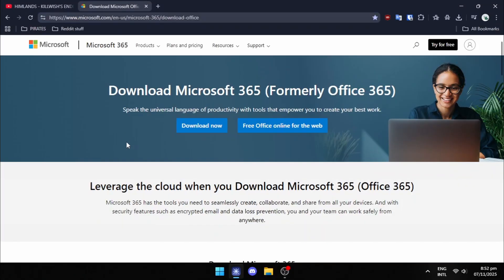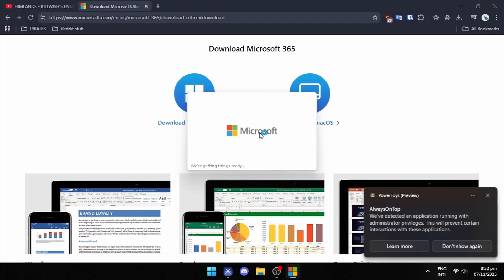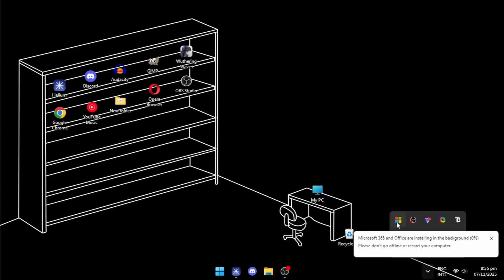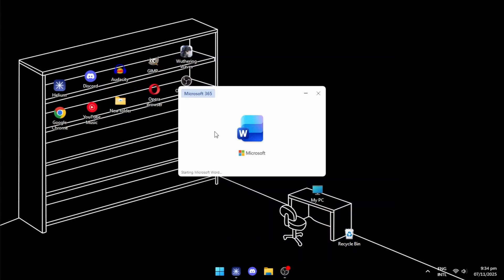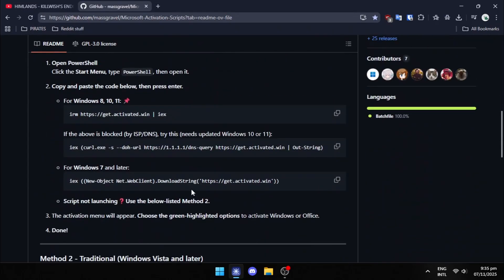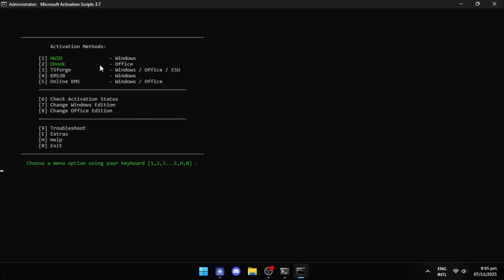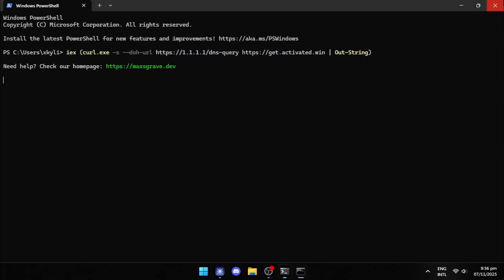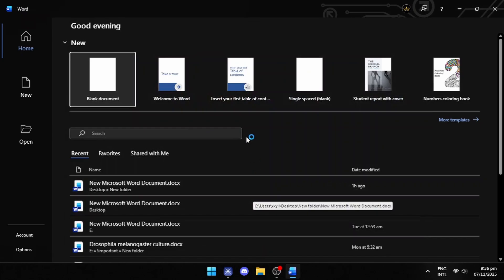Use Microsoft Office 365 apps for completely free permanently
Discord (if link does not work then send request to "xkyliver."

Keywords(ignore these):

microsoft office 365 for free
how to activate microsoft office 365 for free
how to activate my microsoft office 365 for free
how to install and activate microsoft office 365 for free
how to download and activate microsoft office 365 for free
how to reactivate microsoft office 365 for free
how to activate microsoft office 365 for free windows 11
how to activate microsoft office 365 for free 2025
how to activate microsoft office 365 for free 2024
microsoft office 365 product key activation free for windows 10
microsoft office 365 free activation key 2024 for mac
how to get activation key for microsoft office 365 free
free activation key for microsoft office 365
microsoft office 365 free version
microsoft office 365 free activation using cmd
microsoft office 365 free activation key cmd
microsoft office 365 free activation cmd
microsoft office 365 free course
how to activate microsoft office 365 for free using cmd
microsoft office 365 free developer
how to download & activate microsoft office 365 for free
download & install microsoft office 365 for free 2025
download and install microsoft office 365 for free
download microsoft office 365 for free
how to download microsoft office 365 offline free for mac
how to download microsoft office 365 offline free for students
how to renew microsoft office 365 developer program for free
how to download microsoft office 365 offline free for pc
how to download microsoft office 365 offline free for ipad
download microsoft office 365 for pc free
activate microsoft office 365 full version for free
free office 365 for mac
how to get microsoft office 365 for free mac
how to get microsoft office 365 premium for free
how to get free microsoft office 365 for students
get microsoft office 365 for free
how to get free product key for microsoft office 365
how to get free license key for microsoft office 365
how to install microsoft office 365 for free
microsoft office 365 offline installer free
microsoft office 365 desktop app install free
install and activate microsoft office 365 for free
microsoft office 365 free activation key 2024 for ipad
microsoft office 365 free install
how to activate microsoft office 365 for free in mac
install microsoft office 365 for free
how to install microsoft office 365 on laptop for free
microsoft office 365 activated
microsoft office 365 free key
microsoft office 365 product key free list
microsoft office 365 product key free 2025
microsoft office 365 free product key
microsoft office 365 product key activation free for windows 11
free license key for microsoft office 365
free key for microsoft office 365
free product key for microsoft office 365
microsoft office 365 free activation lifetime
how to activate microsoft office 365 in laptop for free
microsoft office 365 free lifetime
how to activate license microsoft office 365 for free
how to download microsoft office 365 on laptop for free
microsoft office 365 for mac free
download microsoft office 365 free for mac
how to activate microsoft office 365 for free mac
how to download microsoft office 365 offline free for macbook
how to activate microsoft office 365 on mac for free
how to download microsoft office 365 free for mac
ms office 365 for free
microsoft office 365 offline free
download microsoft office 365 offline free 2025
download microsoft office 365 offline free mac
how to activate microsoft office 365 for free on mac
how to use microsoft office 365 offline free for ipad
how to activate microsoft office 365 proplus for free
how to activate microsoft office 365 for free using powershell